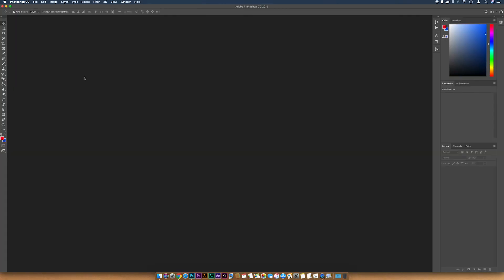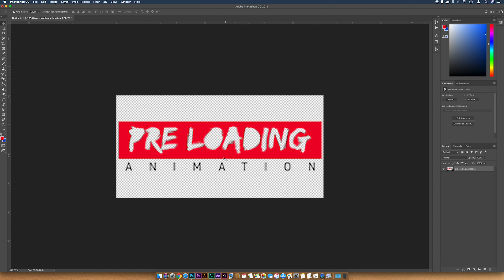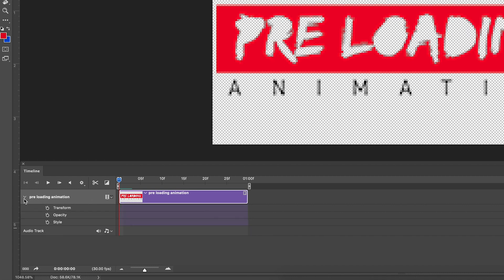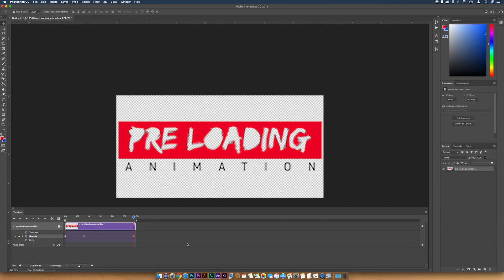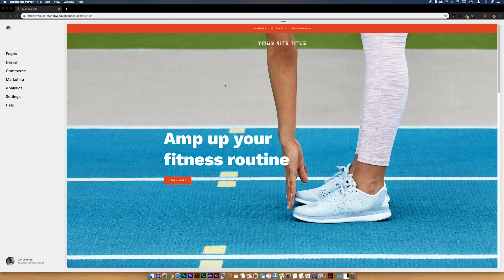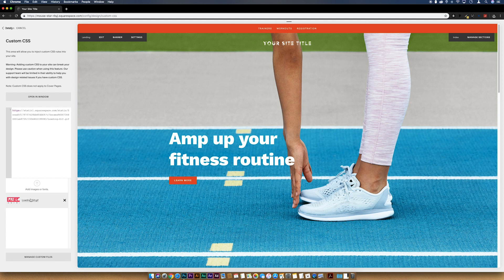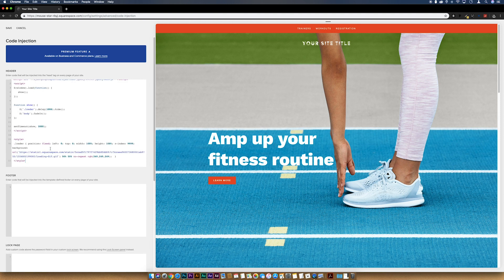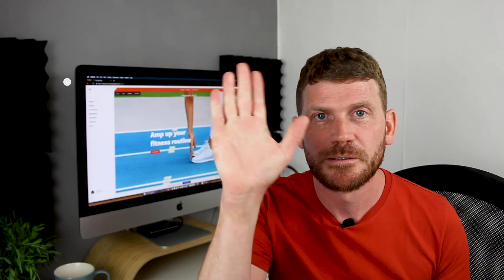Preloader Animation Squarespace | Turn Your Logo Into an Animated Preloader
In this video, I'll go over how to add preloader animation to Squarespace.

We'll go over either generating a loading animation from the website (links in the comments 👇👇) and making a personalised pulsating logo in Photoshop.

You'll need to grab the script that I refer to in the video.